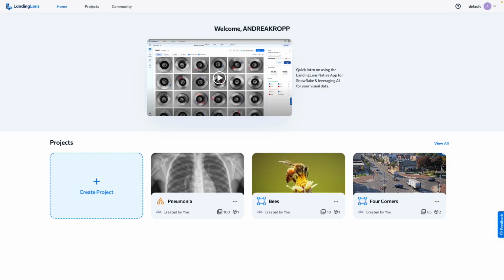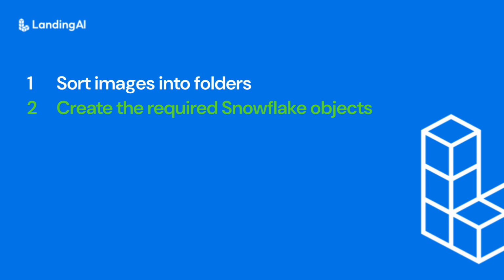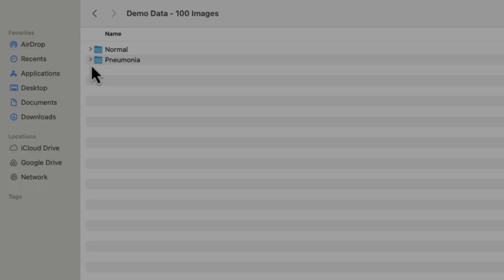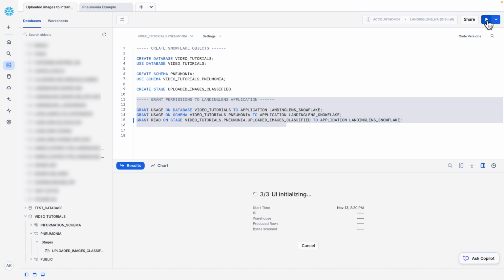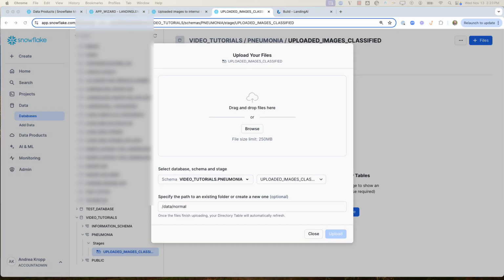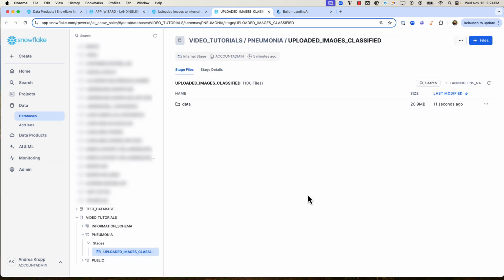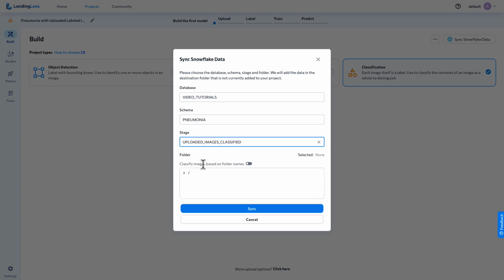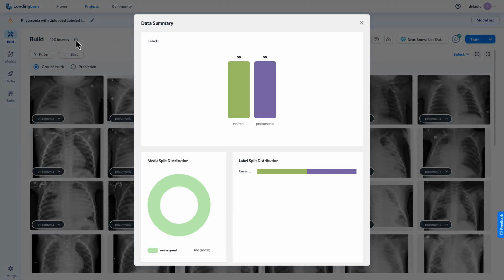Ingest Images with Snowflake Sync | LandingLens on Snowflake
Bring images into a Snowflake stage and sync the contents with LandingLens on Snowflake. This tutorial uses pre-labeled images for a binary classification project. It shows how to create the stage in Snowsight and how to grant the required permissions for the image sync to succeed.

LandingLens on Snowflake End-to-End Video Series
1. Ingest Images with Snowflake Sync - This video

About LandingLens on Snowflake:
LandingLens is an end-to-end computer vision platform. LandingLens on Snowflake allows Snowflake users to manage image data, Visual AI model training, and deployment natively in the Snowflake Data Cloud.

Extended Video Summary:
In this video, you'll learn how to bring labeled images from Google Drive into a LandingLens project on the Snowflake Native App. Specifically, we demonstrate the process for a Classification project, using labeled chest X-ray images for "Normal" and "Pneumonia" categories.

Key Steps Covered:
1. Organize Images: Sort labeled images into folders (e.g., "Normal" and "Pneumonia").
2. Create Snowflake Objects: Set up a database, schema, and stage using Snowsight.
3. Grant Permissions: Provide LandingLens access to the database, schema, and stage.
4. Upload Images to Snowflake: Use simulated folders (path-based organization) in the stage to store labeled images.
5. Sync Images to LandingLens: Map the Snowflake stage to the LandingLens project and toggle "Classify images based on folder names."

What You’ll See:
Step-by-step setup of the Snowflake environment, including sample SQL commands.

Detailed walkthrough of organizing and uploading labeled images to a Snowflake stage.

Syncing data into a LandingLens project and configuring folder-based image classification.

By the end of this tutorial, you'll have successfully imported external images into a LandingLens project using Snowflake's internal stage and the Native App's syncing capabilities.